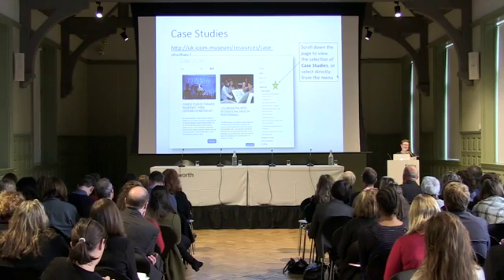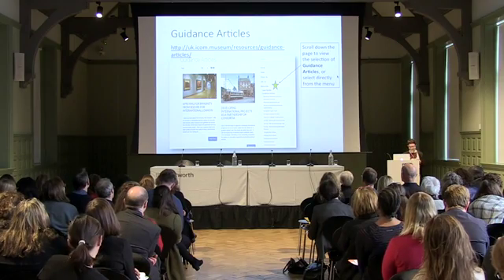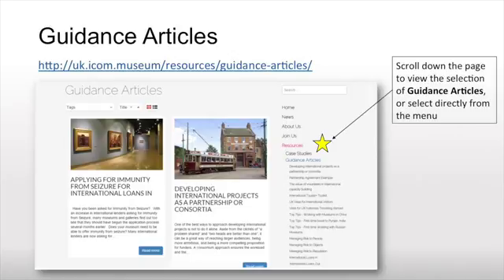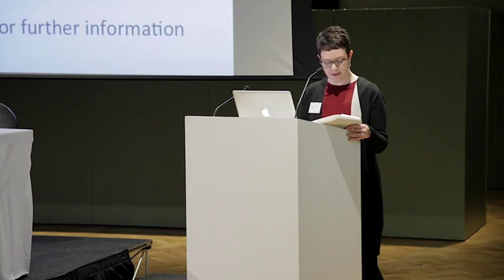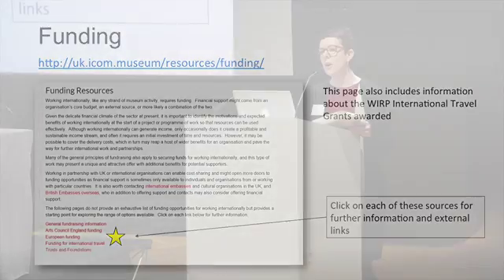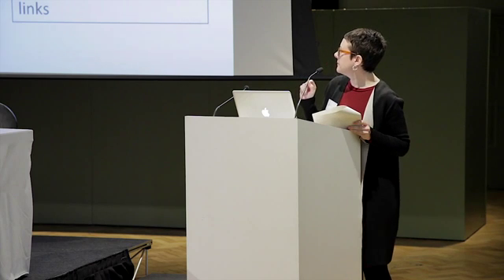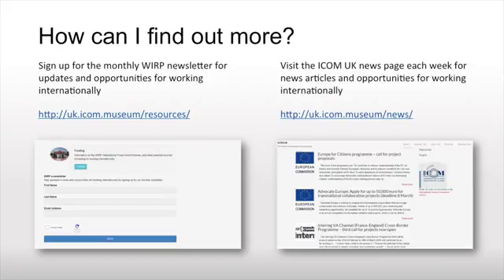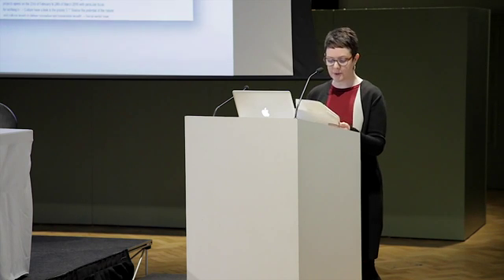05. WIRP resources on ICOM UK website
Dana Andrew